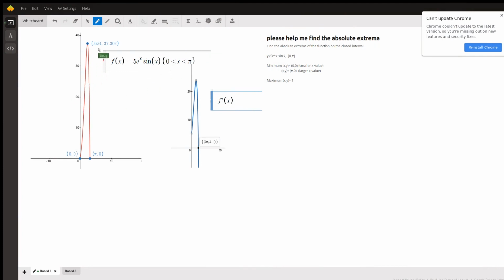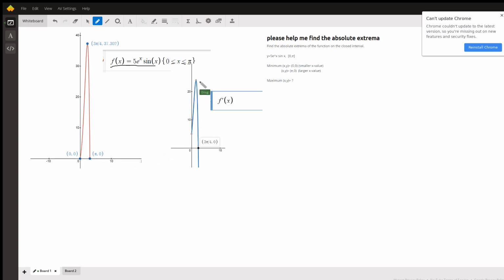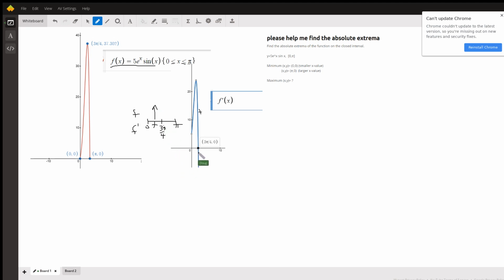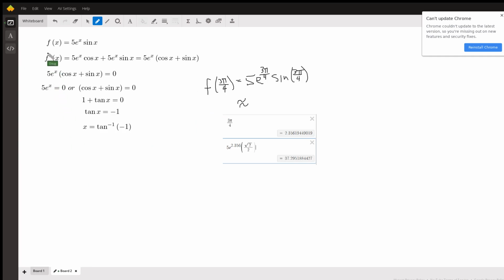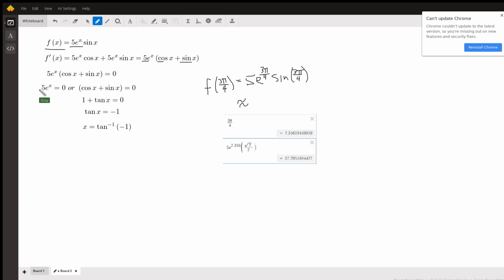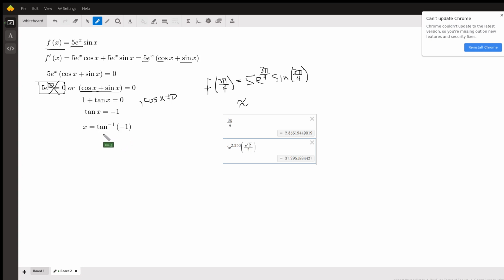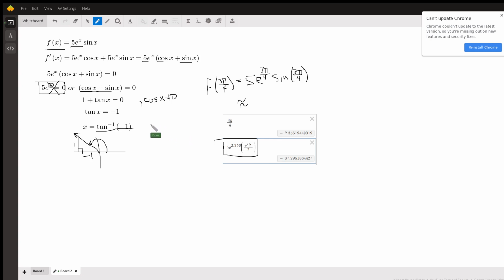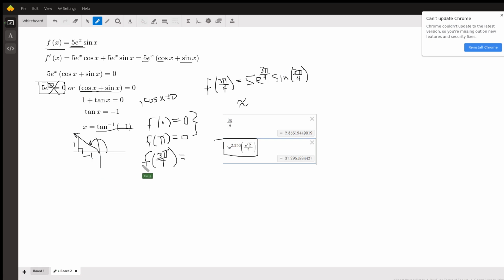Find absolute max/min values of a function on 0 to pi.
Question: please help me find the absolute extrema
Find the absolute extrema of the function on the closed interval.y=5e^x sin x,  [0,𝜋]Minimum (x,y)= (0,0) (smaller x-value)                (x,y)= (𝜋,0)  (larger x-value)Maximum (x,y)= ?

Answered By:

Doug C.